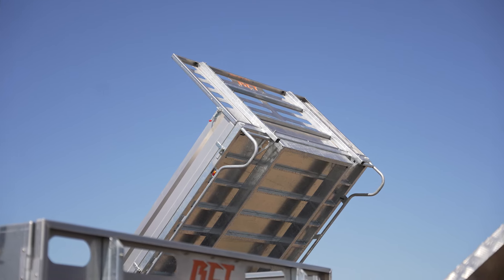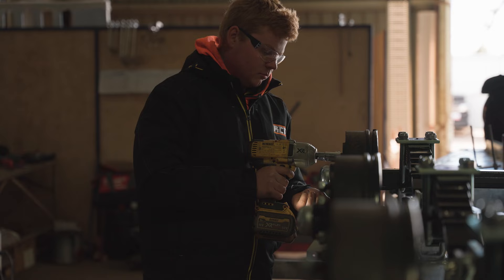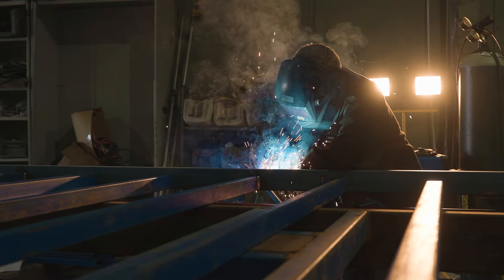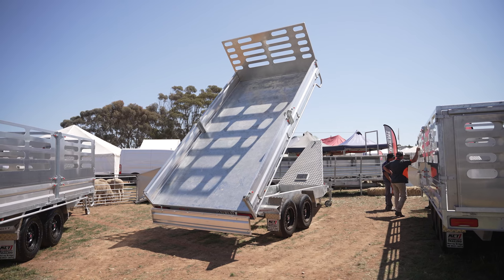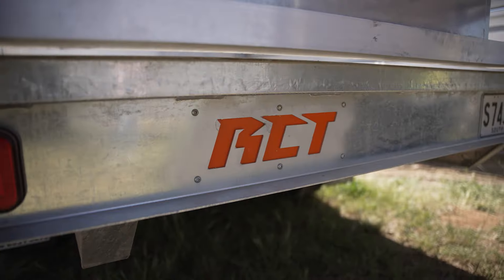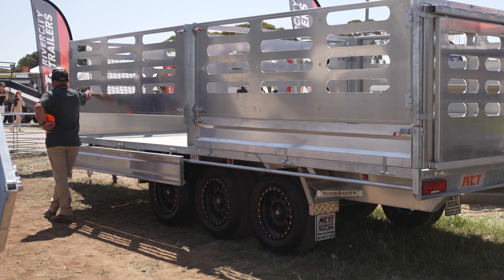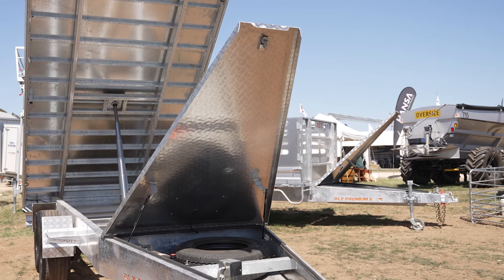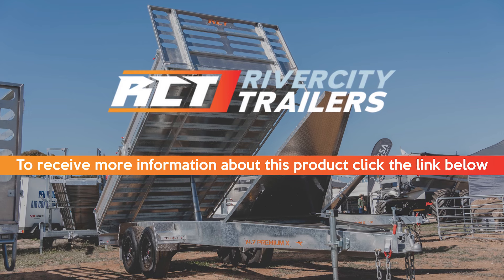Premium X Landing Page